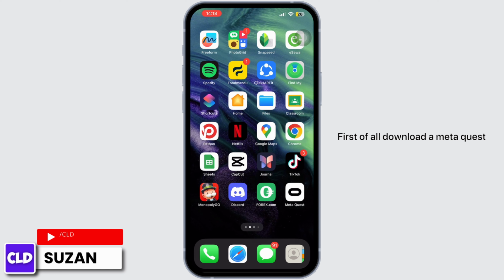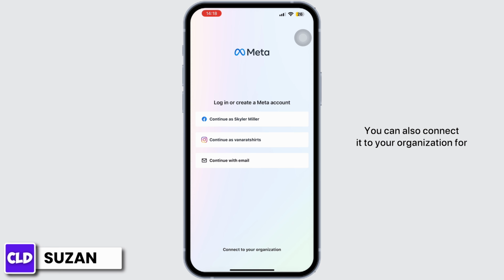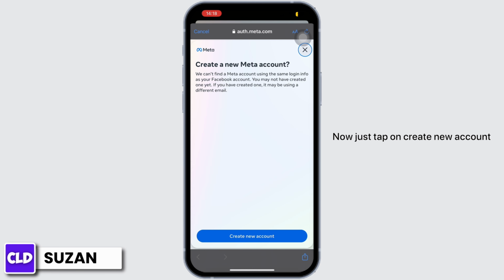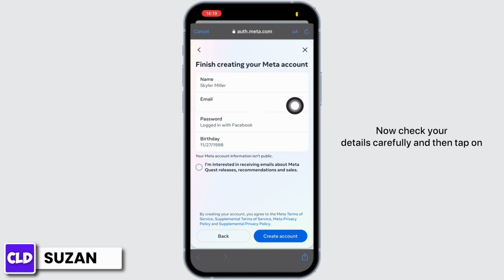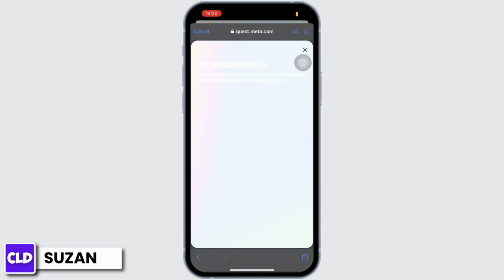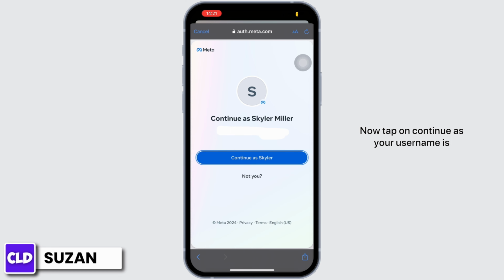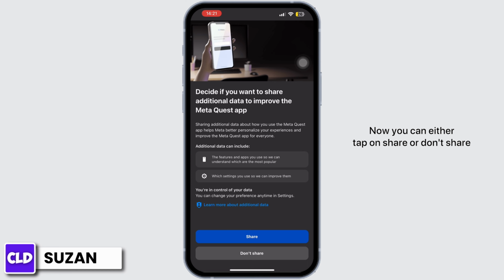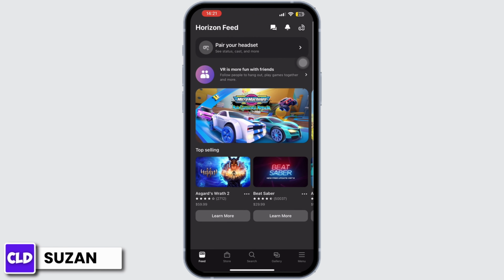How to Make an Oculus Account 2024?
In this tutorial, we'll provide you with a step-by-step guide on how to make an Oculus account in 2024. Whether you're a VR enthusiast or just getting started, we'll cover everything you need to know, from signing up to troubleshooting any common issues you may encounter during the process.

👋 Welcome to Create Login And Delete! In this video, we'll guide you through the process of creating and managing your Oculus account for the year 2024. If you're excited about virtual reality and want to dive into the immersive world of Oculus, this tutorial is perfect for you.

📱 Timestamps:

0:00 - Introduction
0:05 - How to Make an Oculus Account in 2024